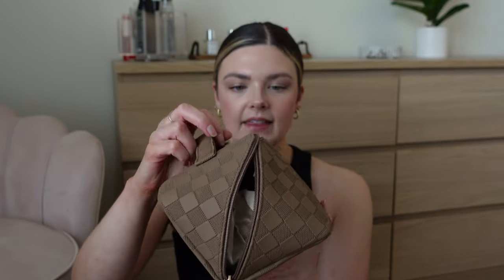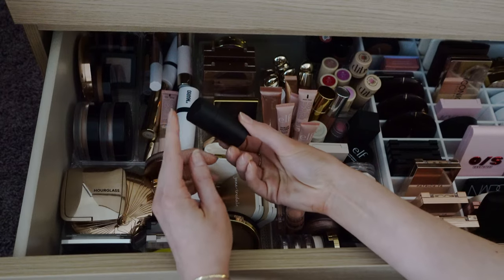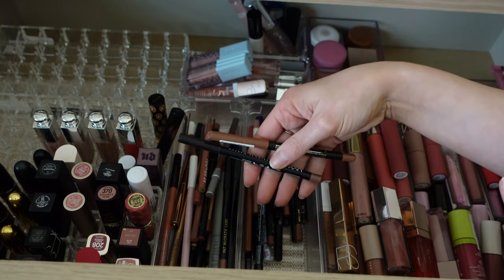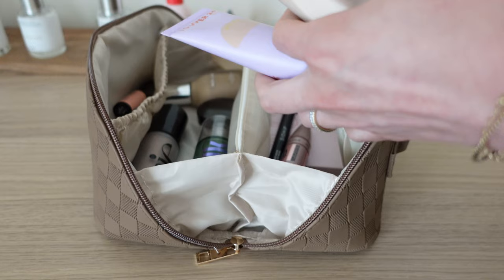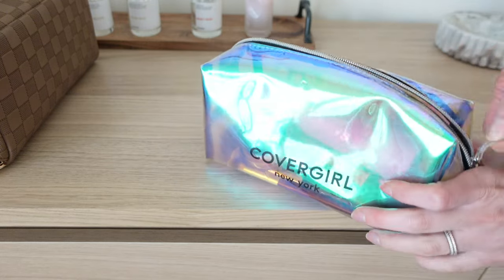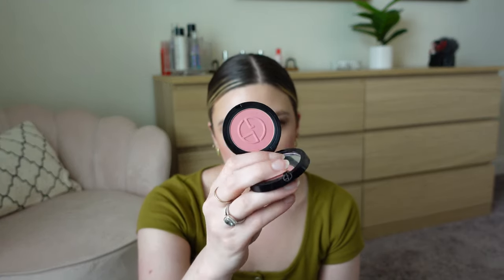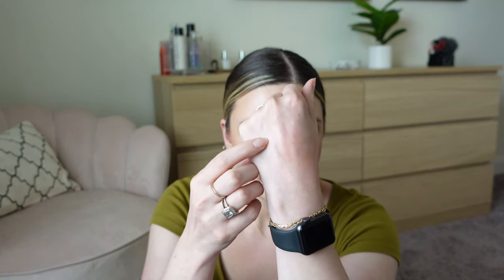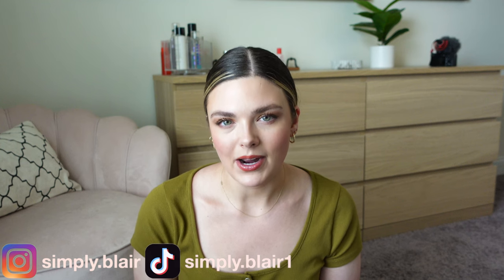Pack My Travel Makeup Bag With Me For Disney! What I Actually Used & A Little Sephora Haul Too 😉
Hi everyone! In today's video we're packing my travel makeup bag for Disney! I was in Florida last week & wanted to take you with me through my makeup collection to pack my makeup & brushes I took with me ✨ I also update you at the end of the video with my thoughts on the products that I took & shared a little makeup haul too! Thank you for being patient with me last week, I'll be back on my normal upload schedule this week!

xo simply.blair

Makeup Bag

M A K E U P. I. P A C K E D.

C O R R E C T O R S
@bobbibrown Skin Corrector Stick (Bisque)

P O W D E R
@LauraMercierCosmetics Loose Setting Powder

B R O N Z E R
@WestmanAtelier Face Trace Contour Stick (Biscuit)

M A S C A R A
@tartecosmetics Tartelette Tubing Mascara